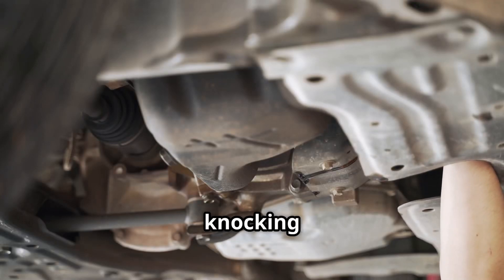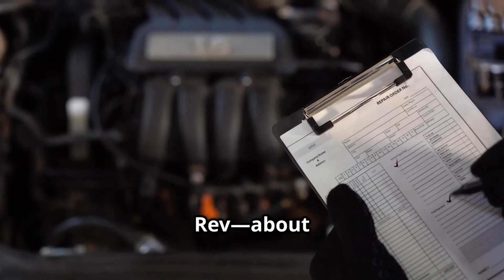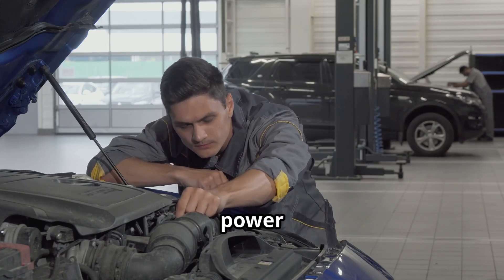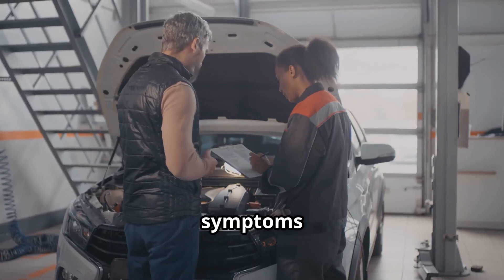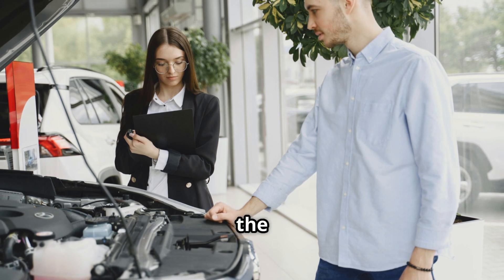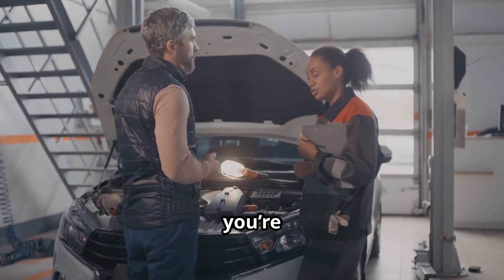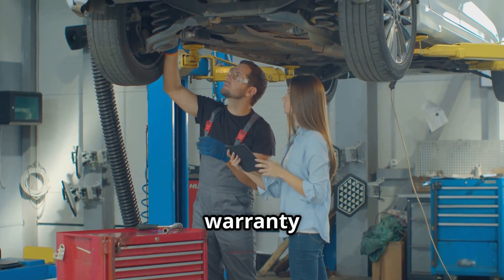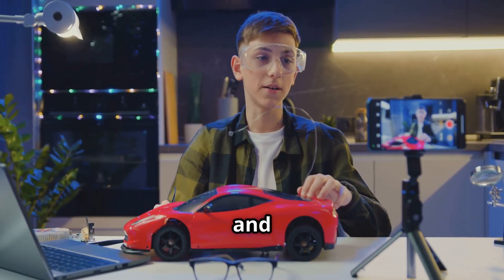Toyota Engine Knocking Sound? Vacuum Pump Noise Explained! Tacoma Camry & More 2016-2020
Is your Toyota making a weird knocking noise from the engine bay—especially at idle or cold start? You’re not alone! In this video, we break down Toyota Technical Service Bulletin T-SB-0316-17 Rev (NHTSA ID: 10149985), which affects a range of popular models including:

This TSB addresses a knocking sound from the vacuum pump on vehicles equipped with the 2GR-FKS engine. Learn the symptoms, what Toyota says about the fix, whether it's covered under warranty, and what other Toyota owners are saying on forums like ToyotaNation and Reddit.

💡 We’ll also explain the difference between a TSB and a recall, and how you can take this information to your local dealer to potentially get the issue fixed—free of charge if under warranty!

🔍 Covered in This Video:

What causes the knocking noise on Toyota engines?

Which vehicles are affected?

What does TSB T-SB-0316-17 Rev say?

How dealerships are fixing the issue

Community feedback and real-world reports